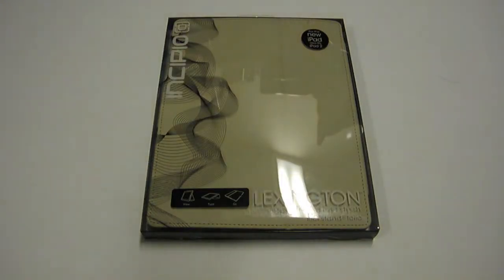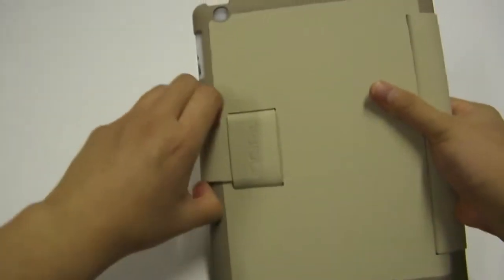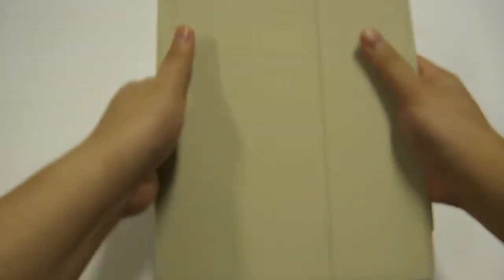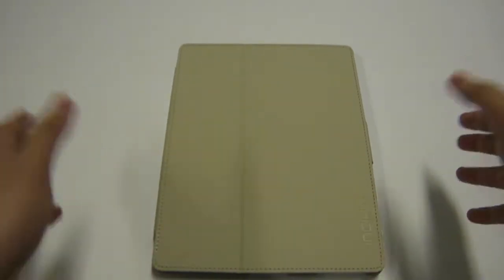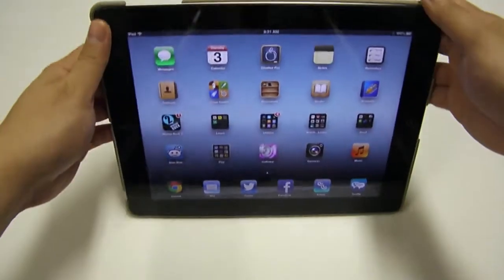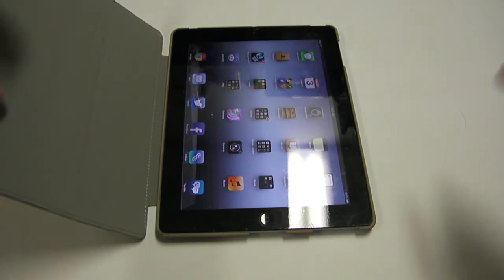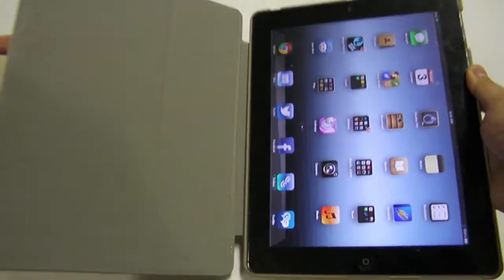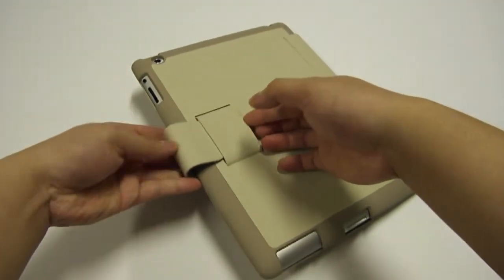Incipio Lexington Hardshell Folio Case for iPad Unboxing and Review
The Incipio Lexington Hardshell Folio Case is a stylish vegan leather folio case for the iPad 2, 3, and 4.